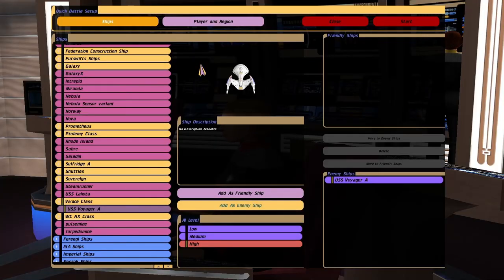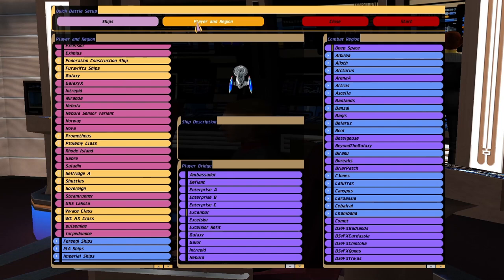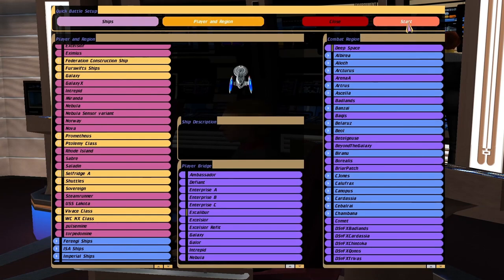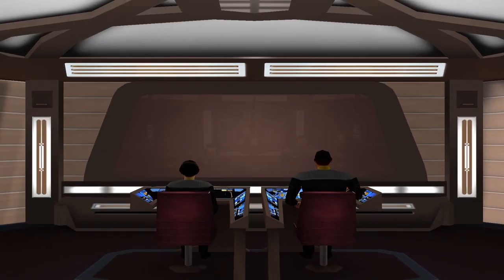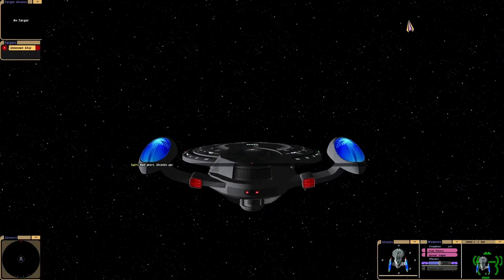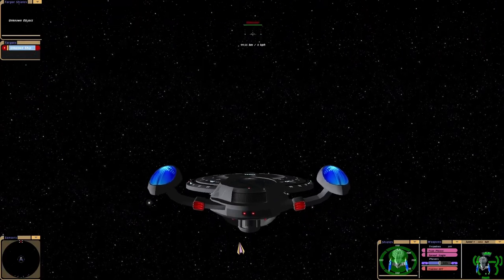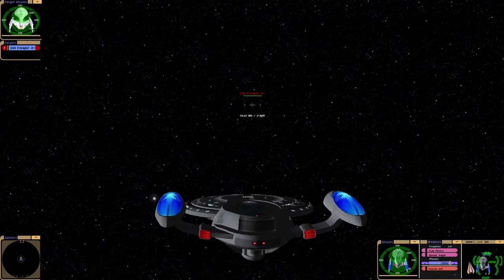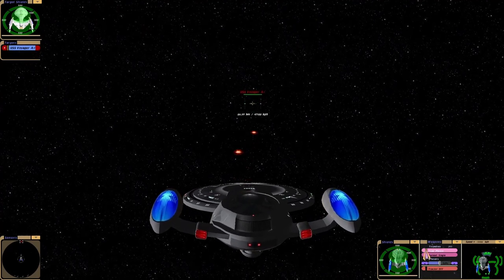Experimental USS Selfridge VS USS Voyager A | Star Trek Bridge Commander Battle